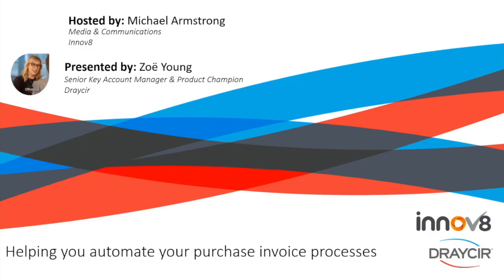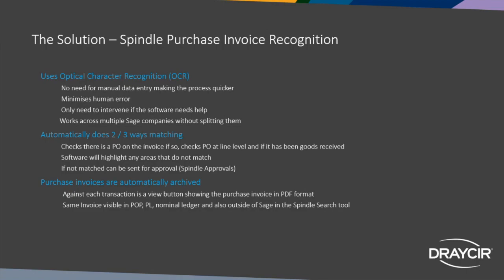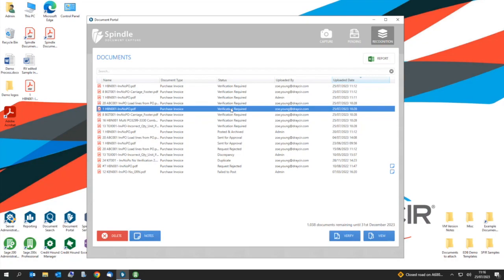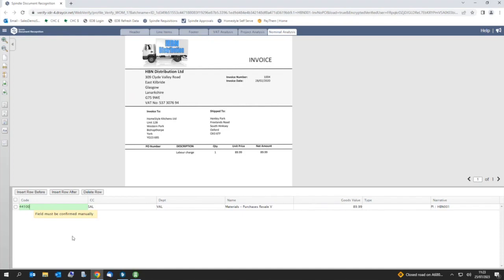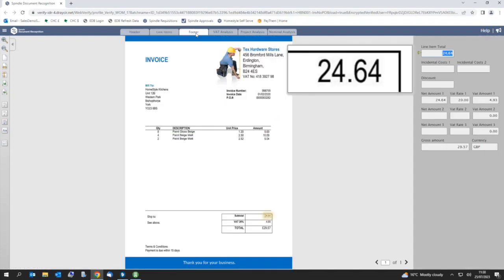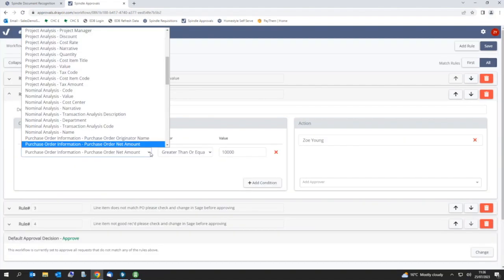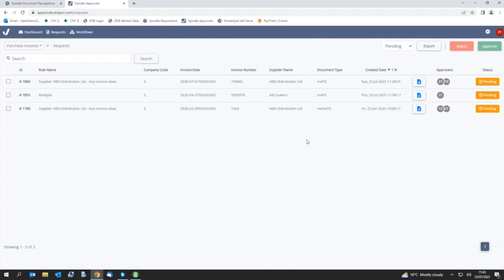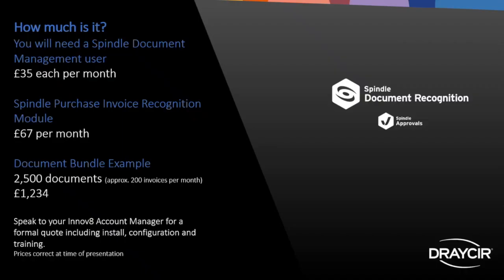Innov8 Insights July 2023 - Automate your purchase invoice processes!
With our next virtual insight session, we are joined by Zoe from Draycir - helping you automate your purchase invoice processes!

Product feature: Spindle Purchase Invoice Recognition.

Get the inside insight and be up to date with the latest in business tech.